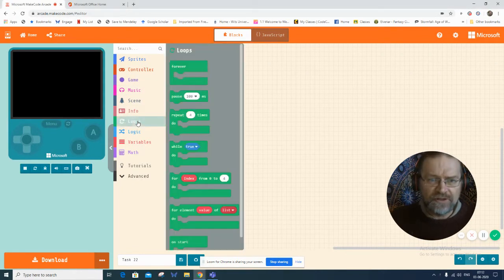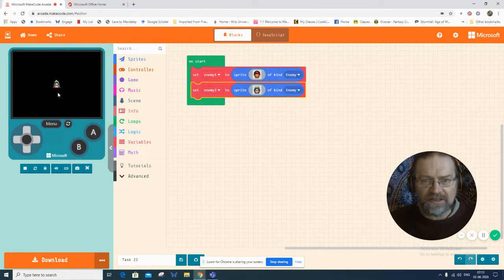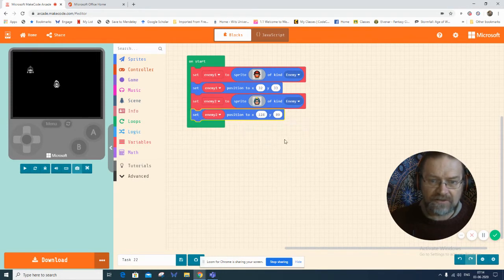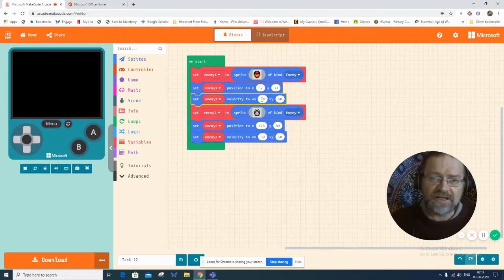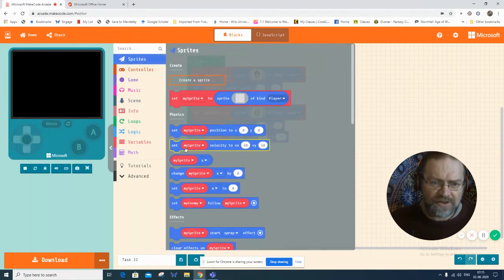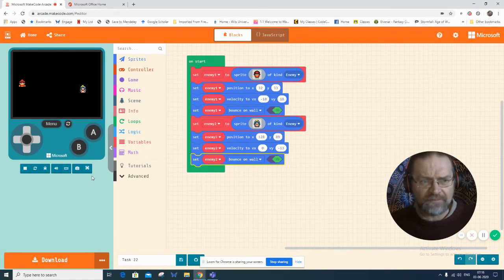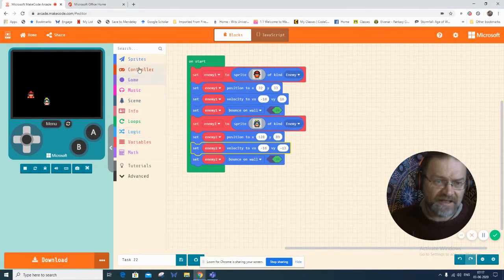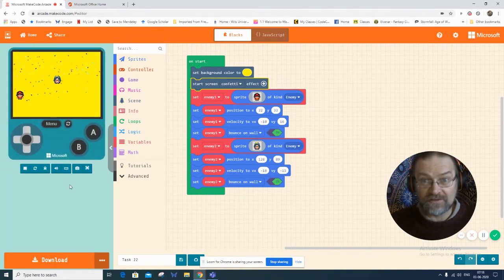Microsoft MakeCode Arcade